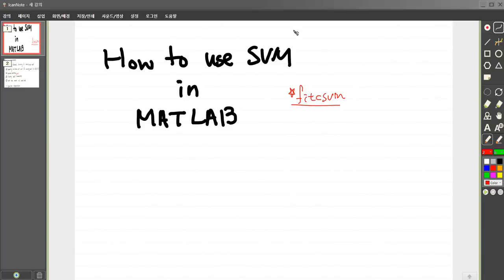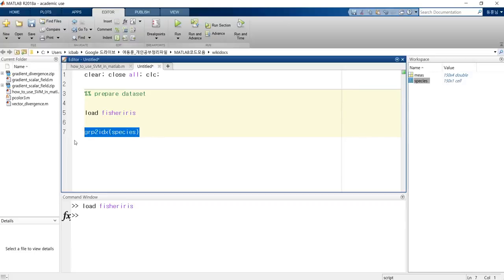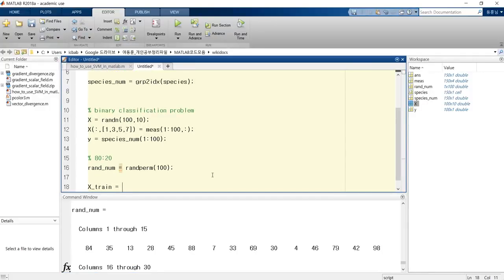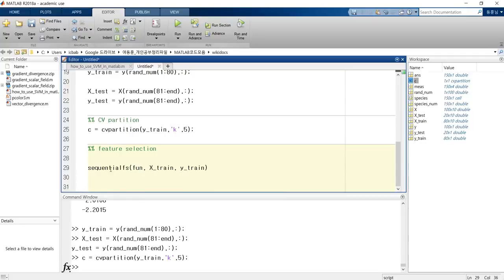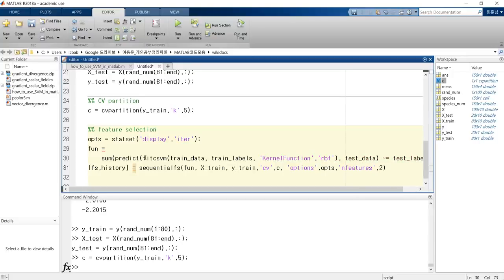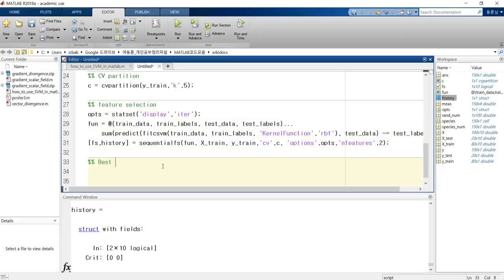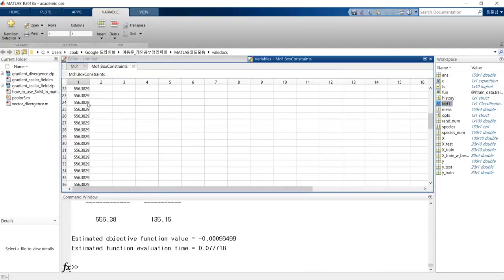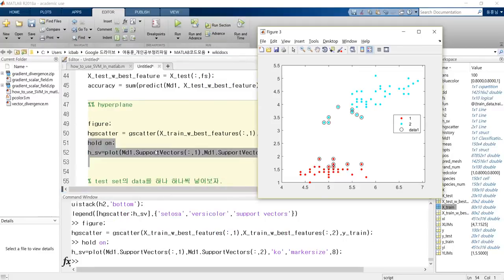MATLAB SVM tutorial (fitcsvm)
I am sorry for everyone that I did not actually write code in the description.

clear; close all; clc;

%% preparing dataset

load fisheriris

% binary classification 형태로 만들기 위해 100개만...
X = randn(100,10);
X(:,[1,3,5,7]) = meas(1:100,:); % 1, 3, 5, 7 번 feature가 분류에 유용한 feature일 것임.
y = species_num(1:100);

rand_num = randperm(size(X,1));
X_train = X(rand_num(1:round(0.8*length(rand_num))),:);
y_train = y(rand_num(1:round(0.8*length(rand_num))),:);

X_test = X(rand_num(round(0.8*length(rand_num))+1:end),:);
y_test = y(rand_num(round(0.8*length(rand_num))+1:end),:);
%% CV partition

c = cvpartition(y_train,'k',5);
%% feature selection

opts = statset('display','iter');
classf = @(train_data, train_labels, test_data, test_labels)...
    sum(predict(fitcsvm(train_data, train_labels,'KernelFunction','rbf'), test_data) ~= test_labels);

[fs, history] = sequentialfs(classf, X_train, y_train, 'cv', c, 'options', opts,'nfeatures',2);
%% Best hyperparameter

X_train_w_best_feature = X_train(:,fs);

Md1 = fitcsvm(X_train_w_best_feature,y_train,'KernelFunction','rbf','OptimizeHyperparameters','auto',...
      'HyperparameterOptimizationOptions',struct('AcquisitionFunctionName',...
      'expected-improvement-plus','ShowPlots',true)); % Bayes' Optimization 사용.

%% Final test with test set
X_test_w_best_feature = X_test(:,fs);
test_accuracy_for_iter = sum((predict(Md1,X_test_w_best_feature) == y_test))/length(y_test)*100

%% hyperplane 확인

figure;
hgscatter = gscatter(X_train_w_best_feature(:,1),X_train_w_best_feature(:,2),y_train);
hold on;
h_sv=plot(Md1.SupportVectors(:,1),Md1.SupportVectors(:,2),'ko','markersize',8);

% test set의 data를 하나 하나씩 넣어보자.

gscatter(X_test_w_best_feature(:,1),X_test_w_best_feature(:,2),y_test,'rb','xx')

% decision plane
XLIMs = get(gca,'xlim');
YLIMs = get(gca,'ylim');
[xi,yi] = meshgrid([XLIMs(1):0.01:XLIMs(2)],[YLIMs(1):0.01:YLIMs(2)]);
dd = [xi(:), yi(:)];
pred_mesh = predict(Md1, dd);
redcolor = [1, 0.8, 0.8];
bluecolor = [0.8, 0.8, 1];
pos = find(pred_mesh == 1);
h1 = plot(dd(pos,1), dd(pos,2),'s','color',redcolor,'Markersize',5,'MarkerEdgeColor',redcolor,'MarkerFaceColor',redcolor);
pos = find(pred_mesh == 2);
h2 = plot(dd(pos,1), dd(pos,2),'s','color',bluecolor,'Markersize',5,'MarkerEdgeColor',bluecolor,'MarkerFaceColor',bluecolor);
uistack(h1,'bottom');
uistack(h2,'bottom');
legend([hgscatter;h_sv],{'setosa','versicolor','support vectors'})